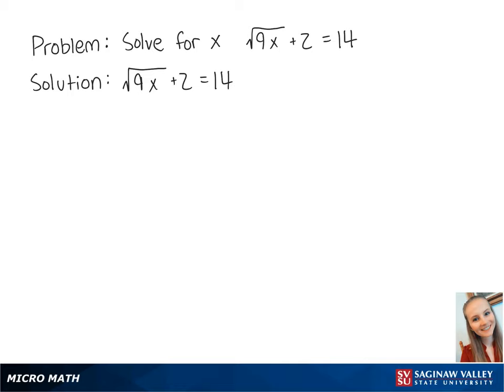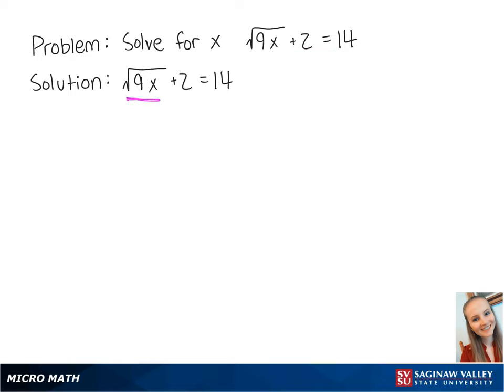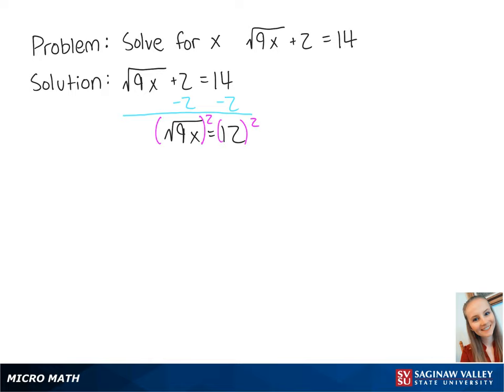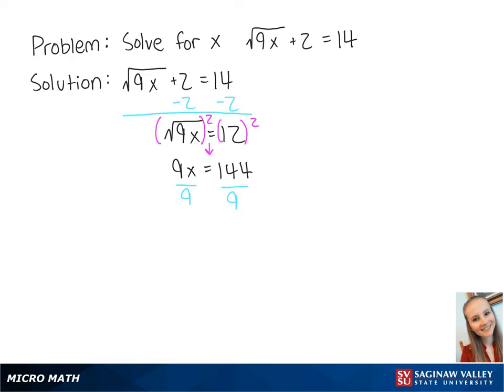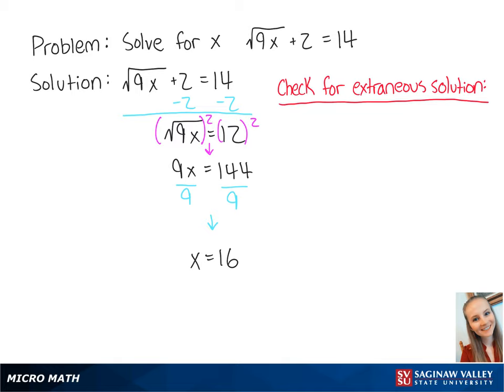Radical Equation: Solve √(9x) + 2 = 14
Erin from SVSU Micro Math helps you solve a radical equation.